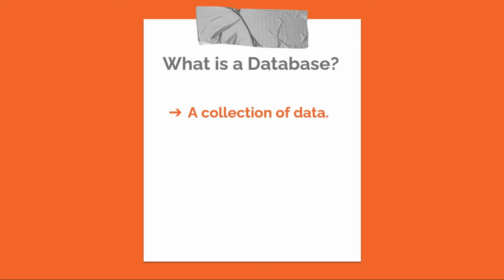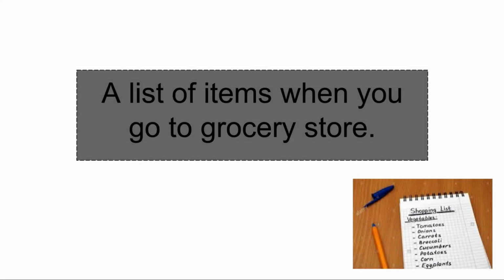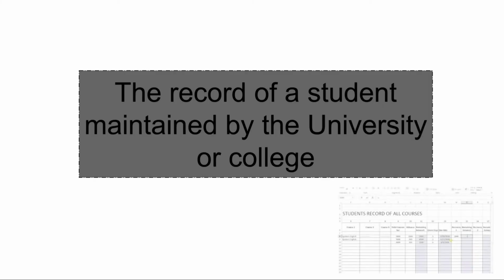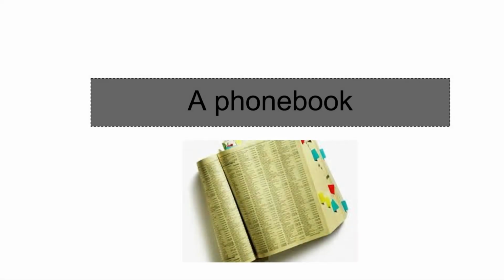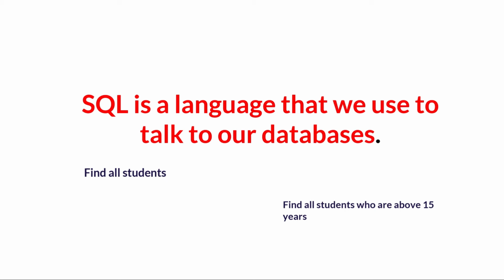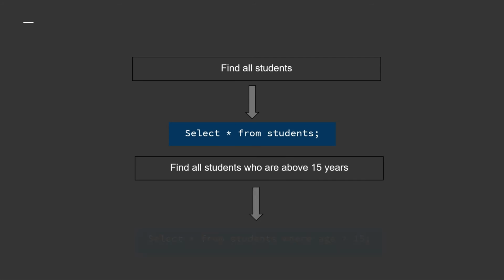MySQL Introduction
Introduction to SQL & MySQL, Database vs Database Management System, these topics are covered in this video.

For a better viewing experience use your pc, tablet, or anything which has a large screen.